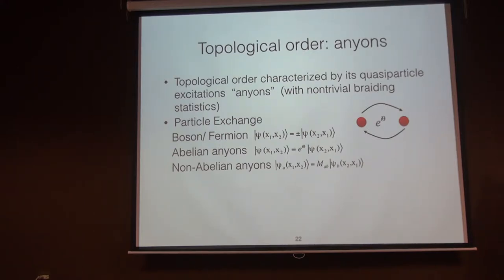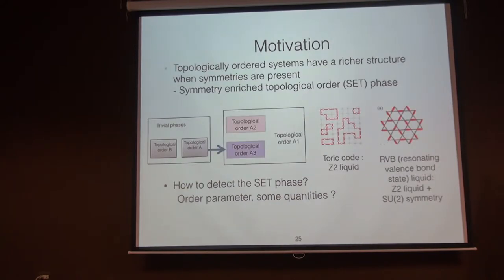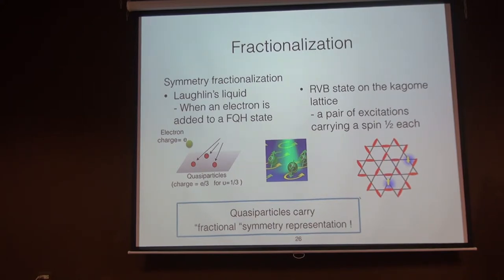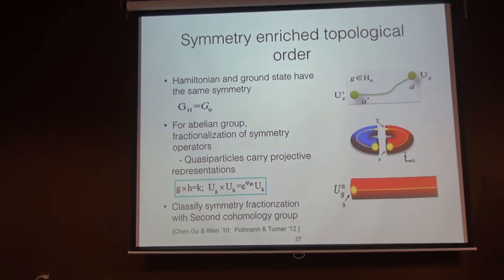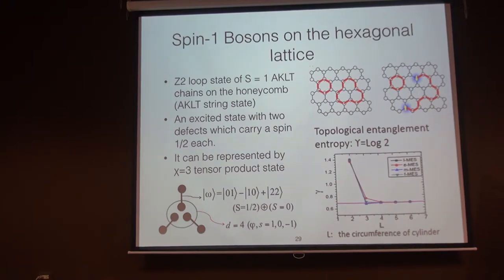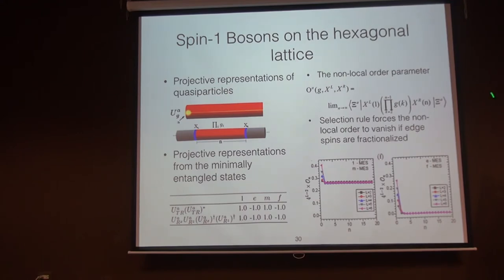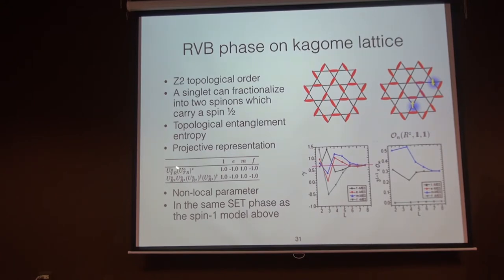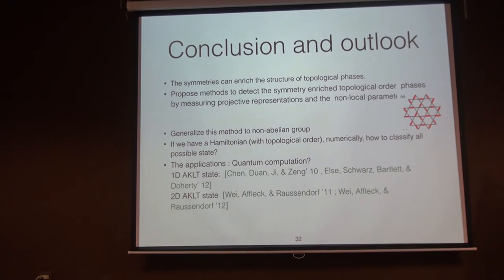Ching-Yu Huang, The detection of topologically ordered phases Part II